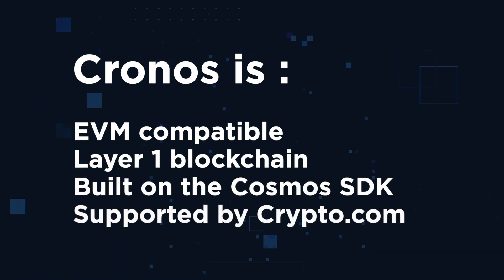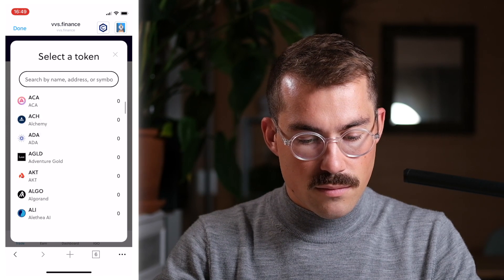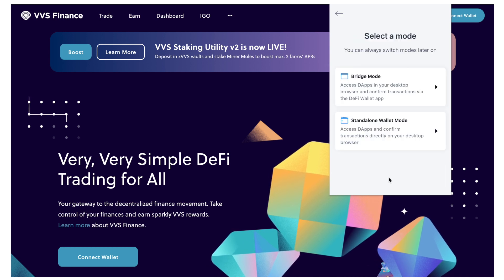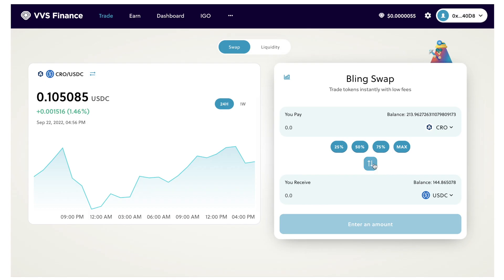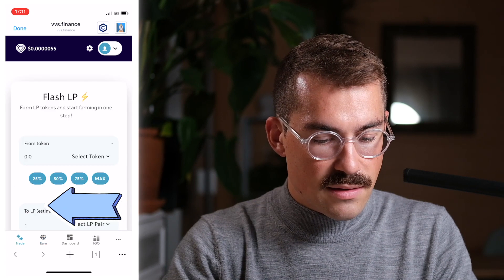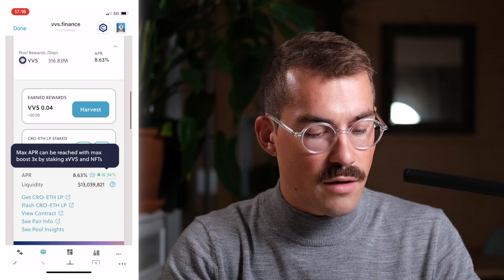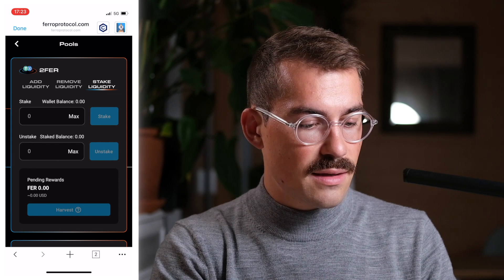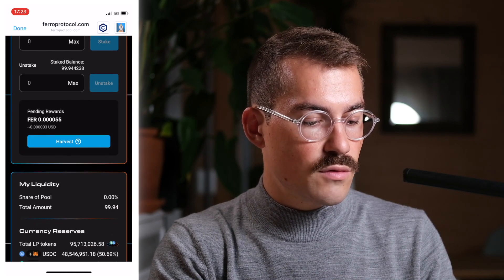Cronos tutorial: Trade and invest your cryptos on Cronos chain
In this tutorial, Leo explains how you can use the Cronos chain and decentralized finance (DeFi) apps such as VVS Finance and Ferro in order to trade cryptocurrencies, or invest them to generate yield.

This tutorial is provided for software demonstration purposes only.

Timestamps :

00:00 What is Cronos chain
00:58 Swap CRO into another cryptocurrency
03:36 Invest CRO
06:07 Invest USDC